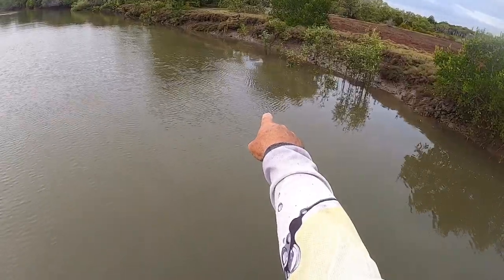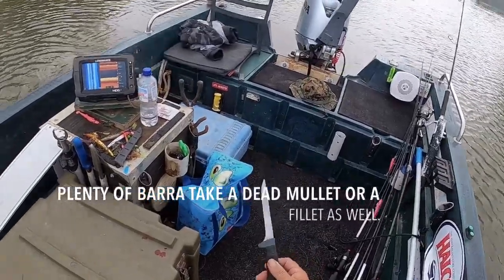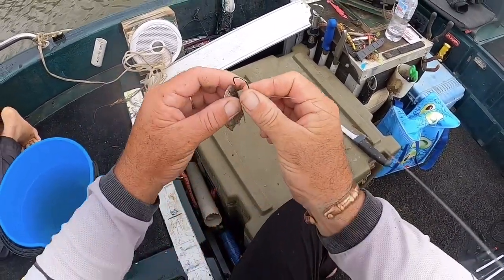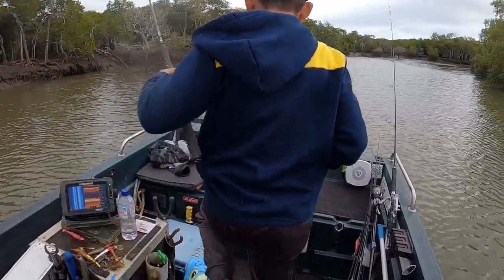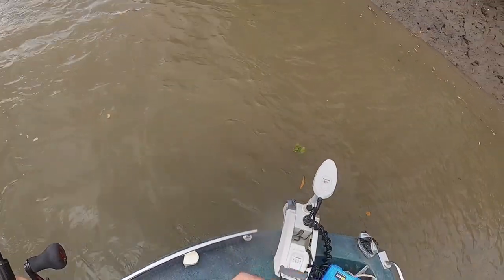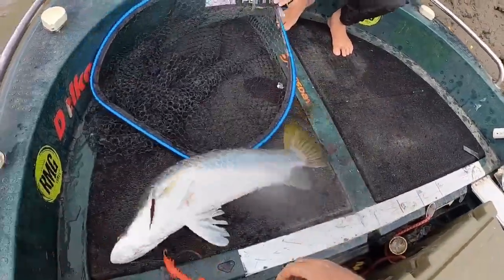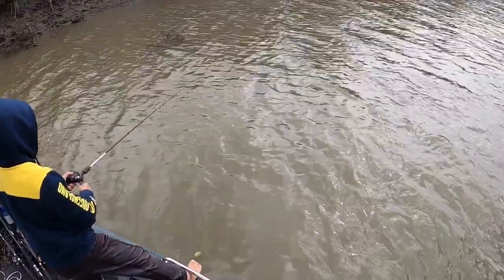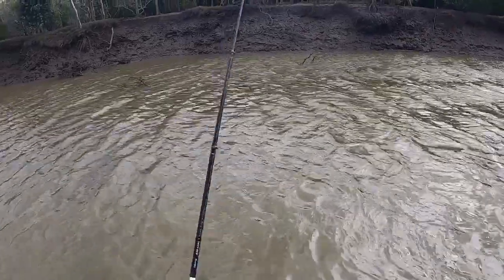Set out to do a baitfishing video as request...but that didn’t last to long.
We prove to our self that we suck at bait fishing.